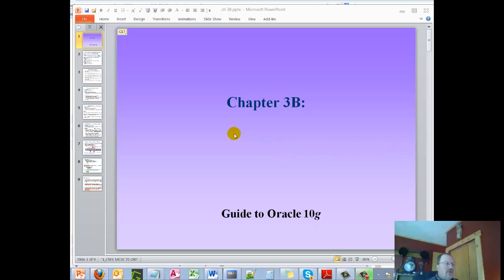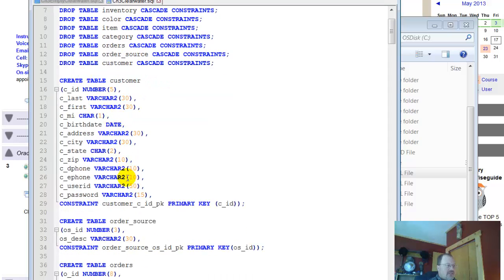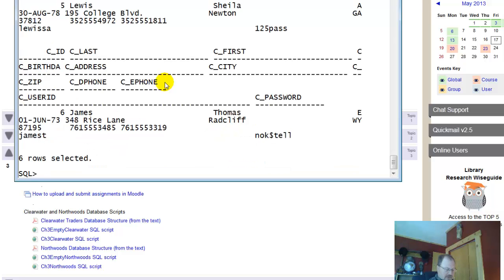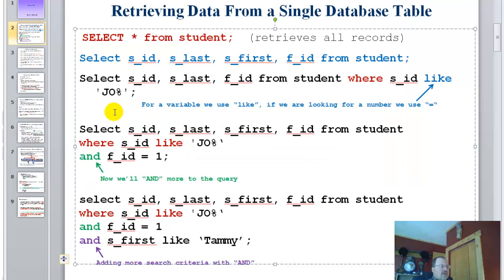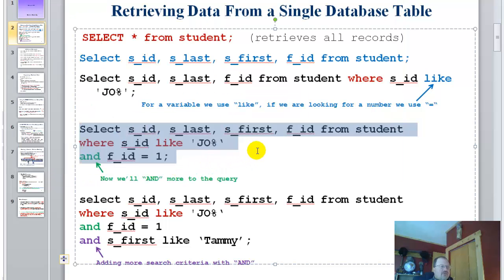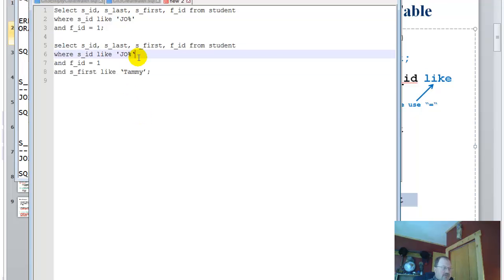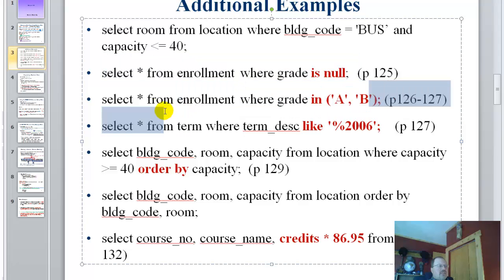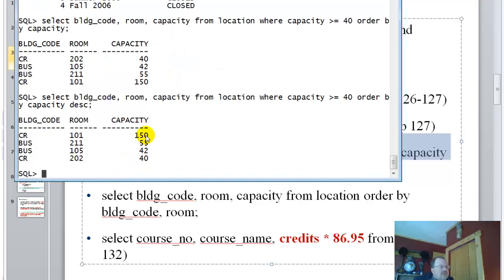Ch 3B Overview Part 1